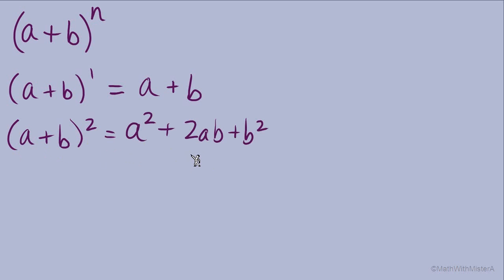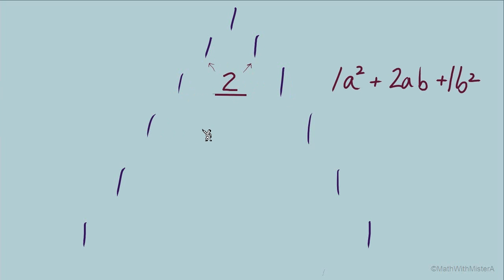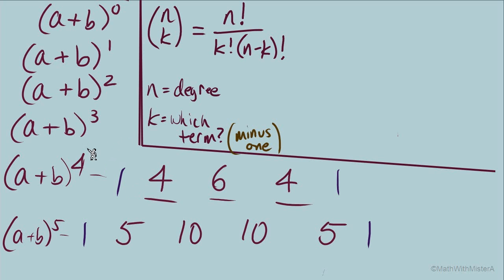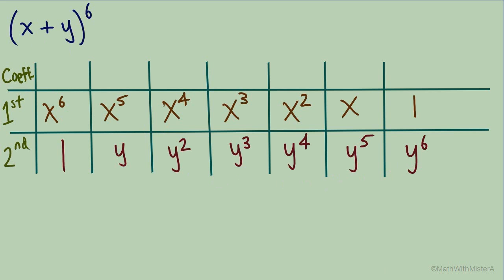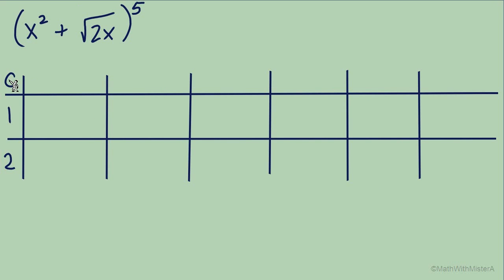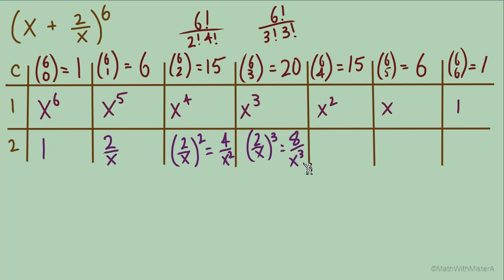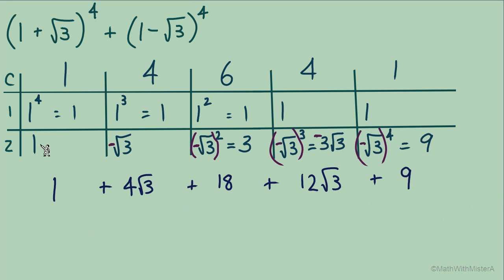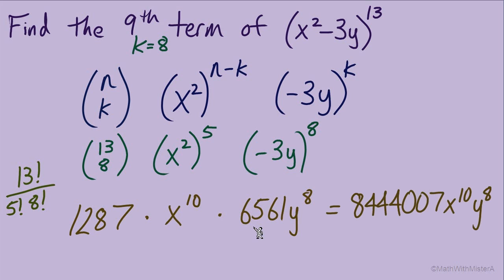Binomial Expansion / Binomial Theorem